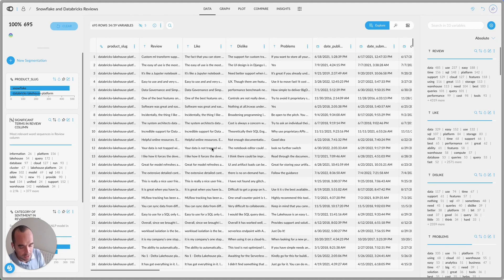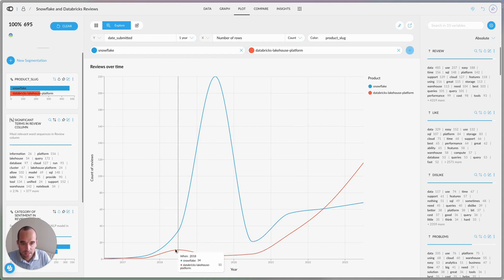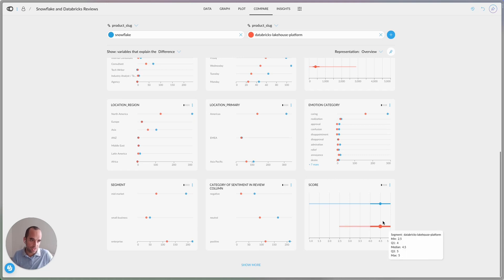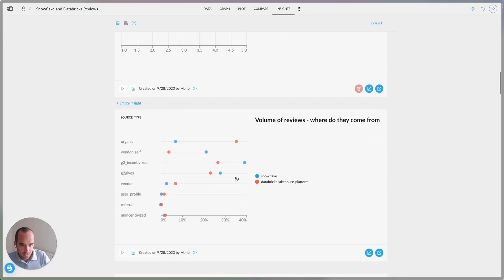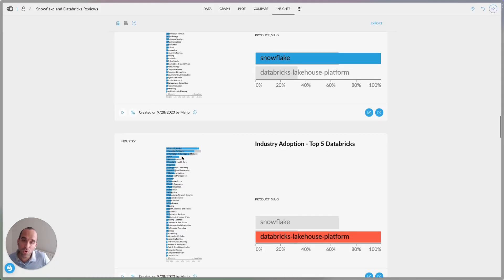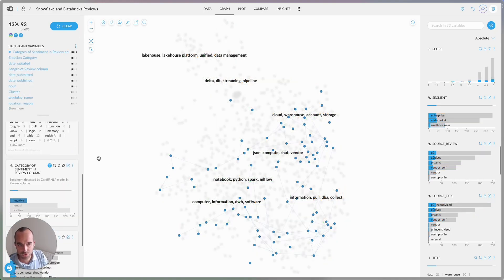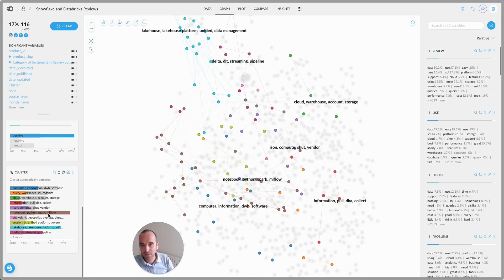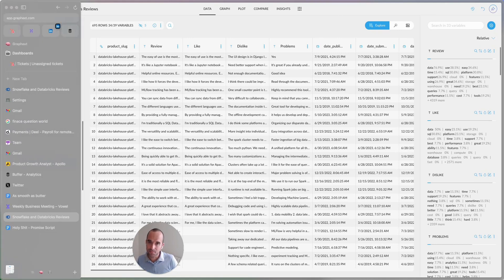Snowflake vs Databricks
We went down the rabbit hole of analyzing 695 user reviews from two giants in the data world - Databricks and Snowflake. The goal? To share an example of how these reviews can help you find growth opportunities. Some takeaways:
1️⃣ Volume & Age of Reviews: Snowflake has more reviews, but they tend to be older. So, what you're reading is likely a perspective from 2-3 years ago.
2️⃣ Authenticity: Databricks reviews seem more organic, perhaps indicating a more genuine user sentiment.
3️⃣ User Scores: Across both platforms, 74% of reviews have a score of 4 or higher, showing overall positive vibes.
4️⃣ Sentiment Analysis: Surprisingly, only 47% of the comments show a positive sentiment. Databricks takes the cake here, with nearly 50% positive reviews.
5️⃣ Industry Insights: When looking at the top industries where reviewers come from, the most striking difference is in aviation. Databricks owns a whopping 88.9% of reviewers from this sector. Snowflake, are you listening? 😉